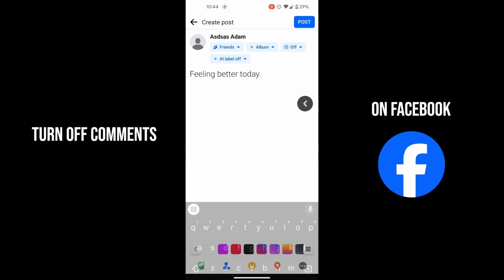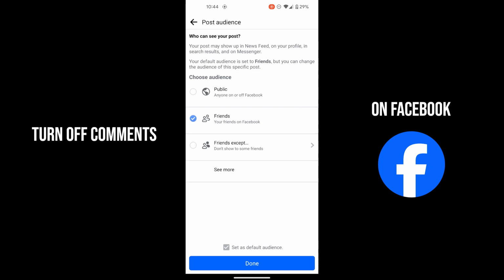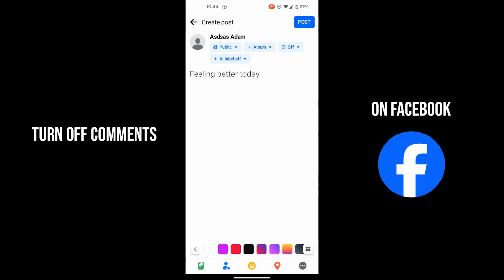How To Turn Off Comments On Facebook Posts 2024 || Easy Steps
in this short tutorial am going to show you How To Turn Off Comments On Facebook Posts in 2024.